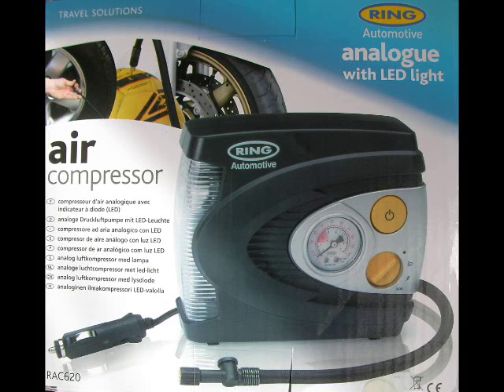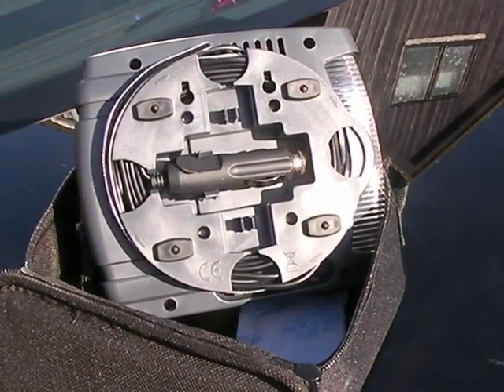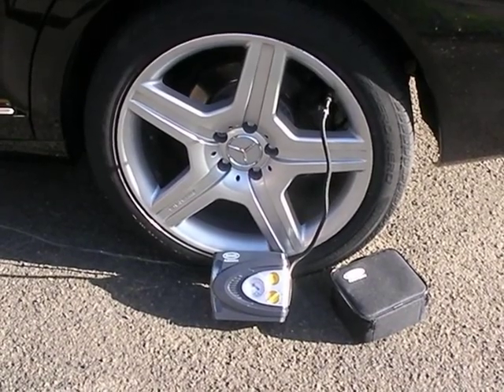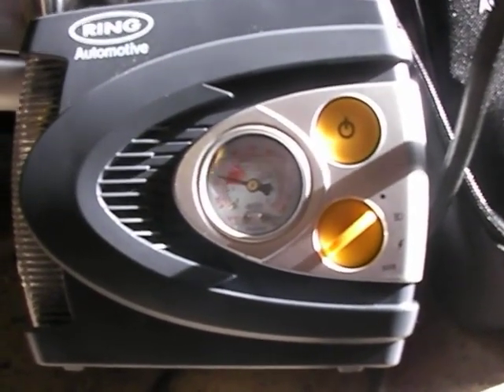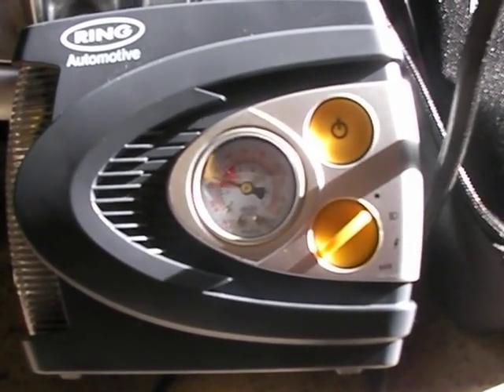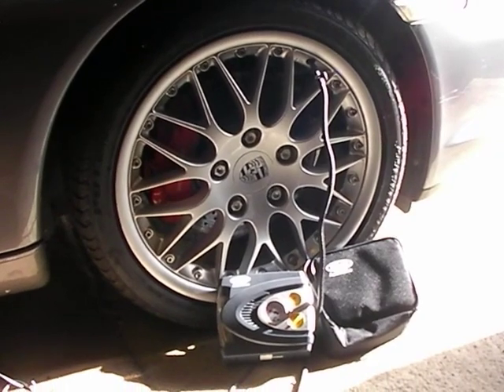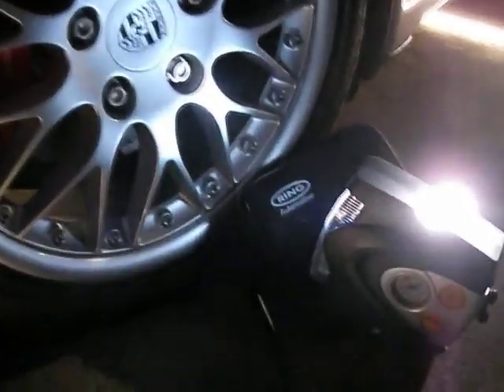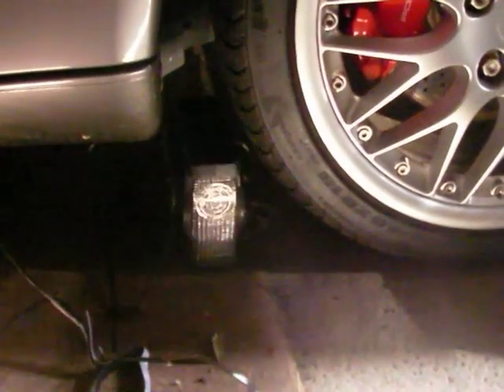Ring Air Compressor Analogue Digital RAC620 12v RAC630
Ring Air Compressor Analogue, Review for the Ring Compressor I believe the digital one will be the same working as the analogue, Great bit of kit hope this makes your mind up in purchasing one.